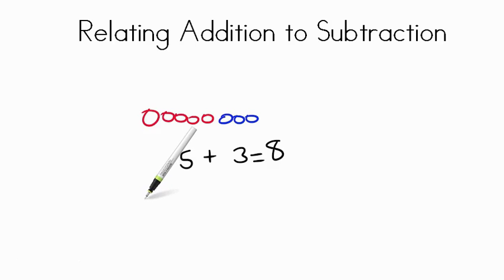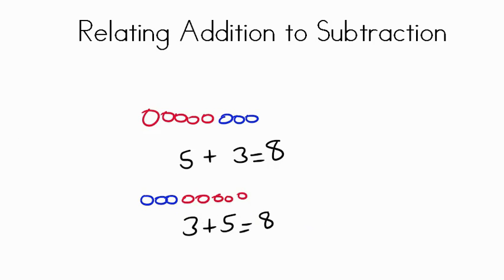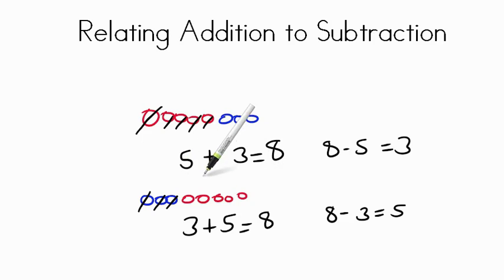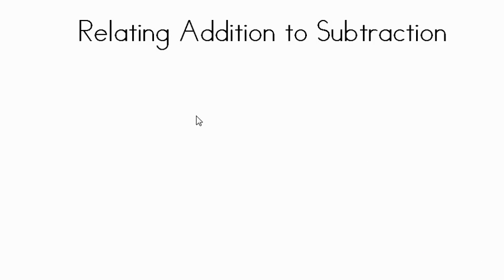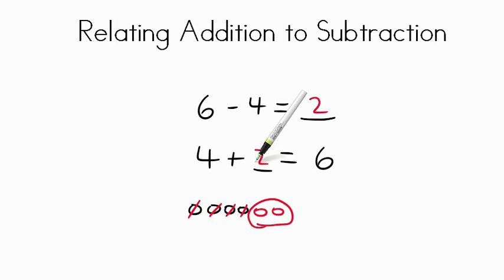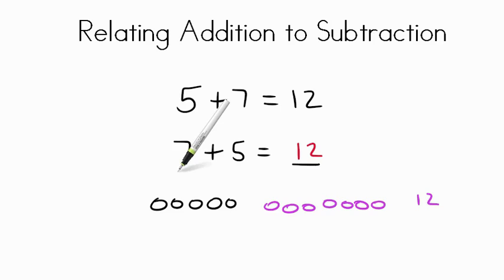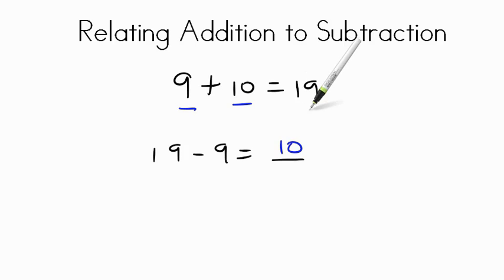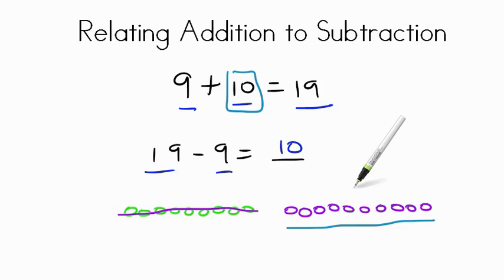AdaptedMind Math - Relating Addition to Subtraction Lesson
Students turn addition problems into subtraction problems and visa versa.